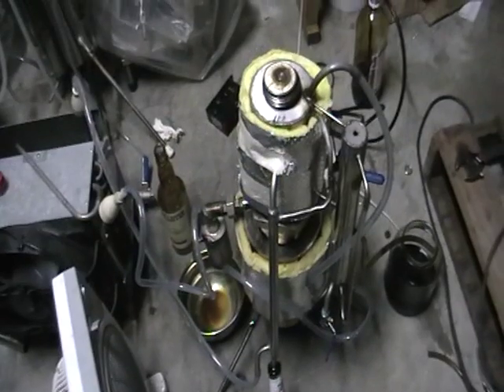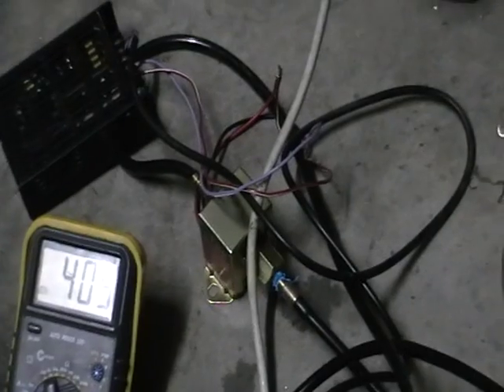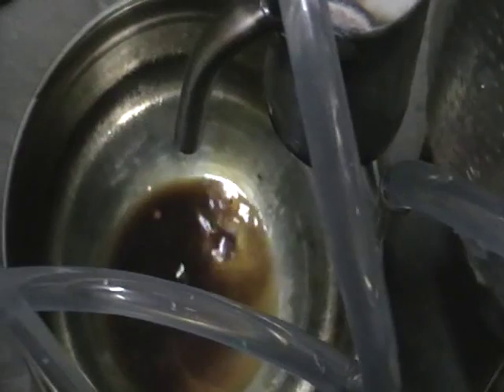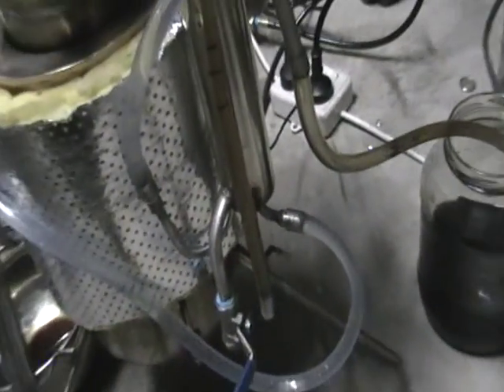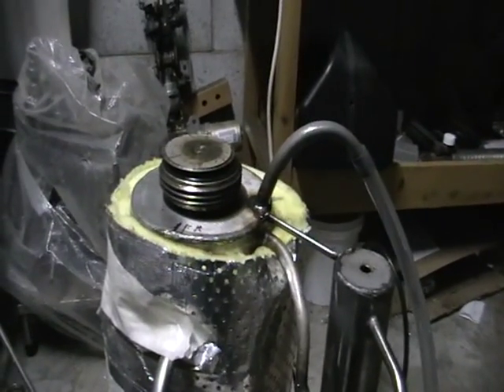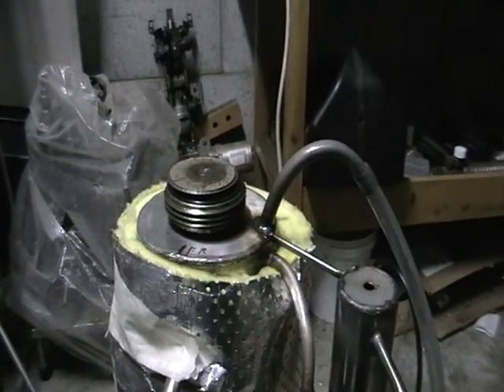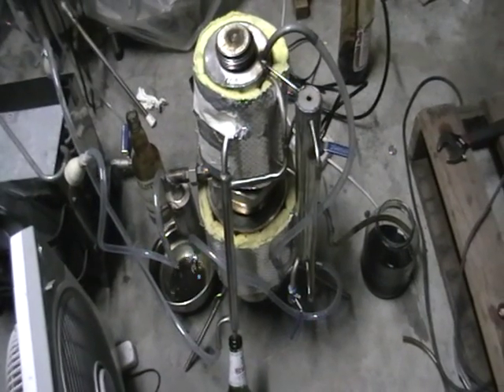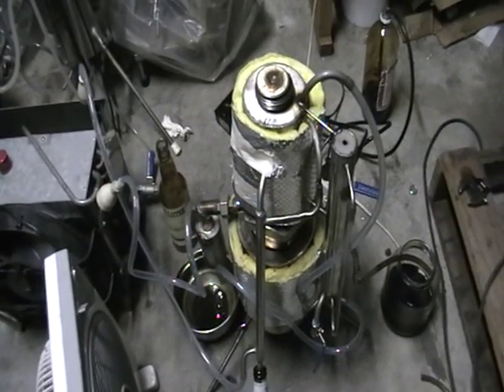Waste motor oil reformer. First Experiment.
Test run of a prototype semi-continuous waste motor oil reformer. The device is based on the principal of high-temperature destructive distillation and hydrocarbons coking. When heavy hydrocarbons are exposed to extremely high temperatures that forcing long carbon chains to loose molecular bonds and break into a variety of lighter hydrocarbons with different physical properties - plus coke formation, and repeated high-temperature exposure - constantly reforming heavier fractions into lighter ones.